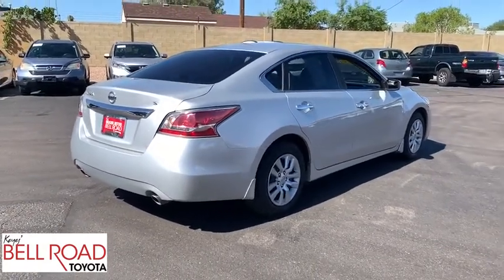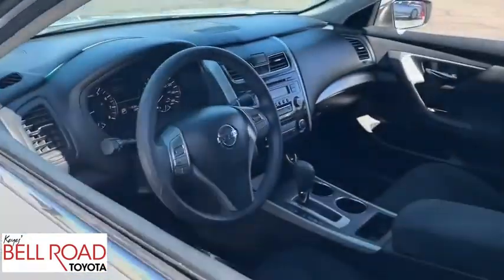2015 Nissan Altima Phoenix, Glendale, Peoria, Sun City, Surprise, AZ 492010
Brilliant Silver Used 2015 Nissan Altima available in Phoenix, Arizona at Bell Road Toyota. Servicing the Glendale, Peoria, Sun City, and Surprise, AZ area.
2015 Nissan Altima 2.5 S - Stock#: 492010 - VIN#: 1N4AL3AP4FC209831

Brilliant Silver 2015 Nissan Altima 2.5 S FWD CVT with Xtronic 2.5L I4 DOHC 16V ONE OWNER, Fresh Service, Save Big, CVT with Xtronic.Recent Arrival! 27/38 City/Highway MPGAwards:* 2015 KBB.com 10 Best UberX Candidates * 2015 KBB.com 10 Best Sedans Under $25,000